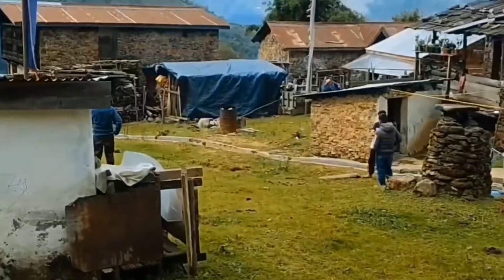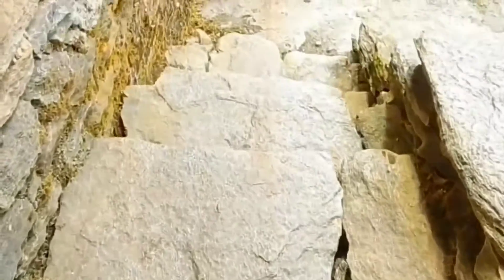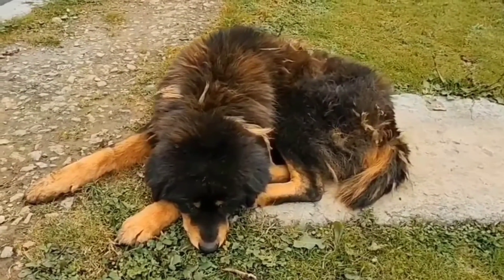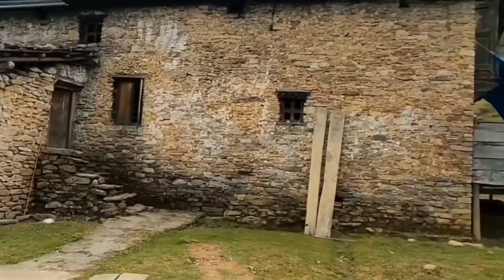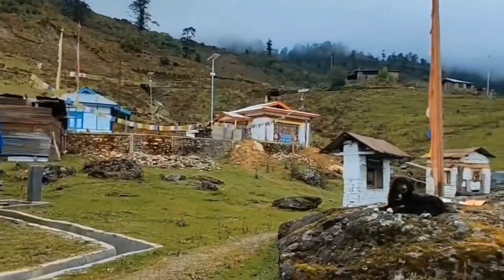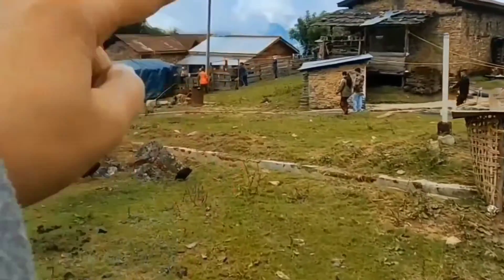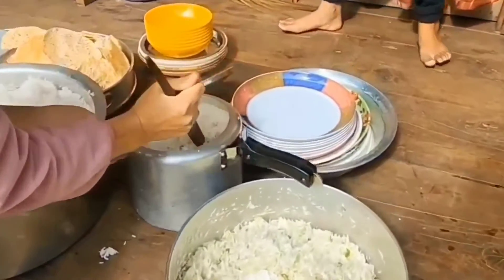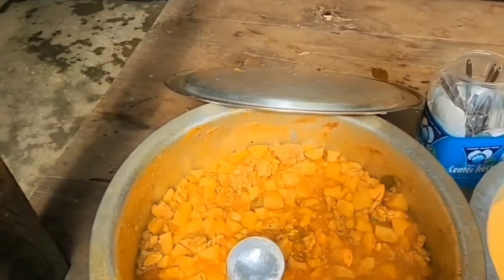Arunachal Pradesh - Brokpa series Episode 3 nomadiclife dirang arunachalpradesh #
I had the priviledge to visit one of the most fascinating tribes from Arunachal Pradesh - the Brokpa - a transhumance semi nomadic tribe at Lubrang village, Dirang.
For centuries Brokpas have lived in the higher altitude ranging from 9000 ft to 15000 ft of the Himalayas in the districts of West Kameng and Tawang. They are engaged in hearding  yaks and other bovine cattles migrating in their periodic annual cyclic calender in search of green pastures and land. These grazing pastures are called 'Brok' and 'Pa' meaning a person in their local language, thereby calling themselves as 'Brokpa '.